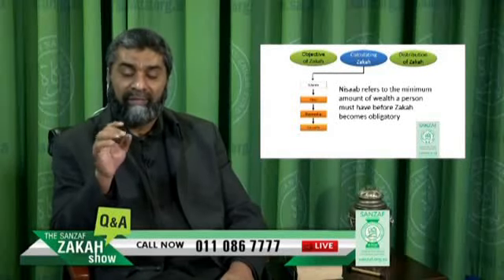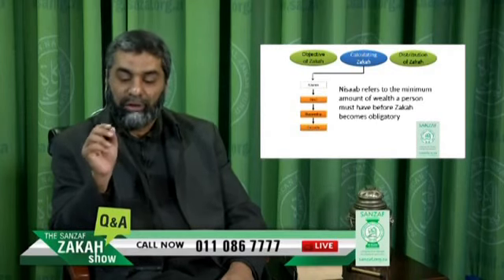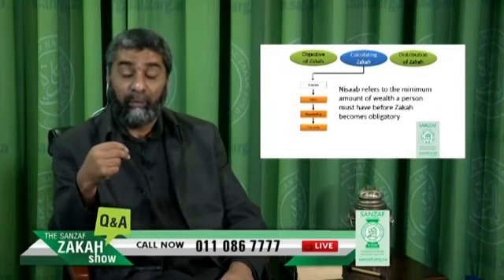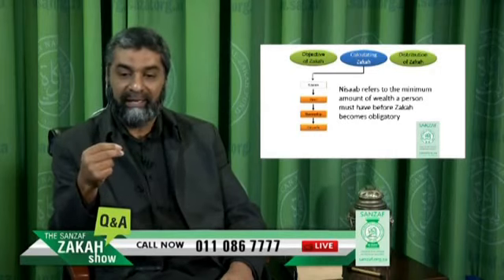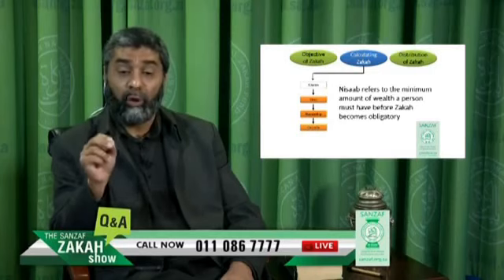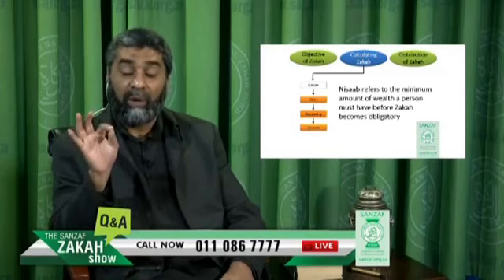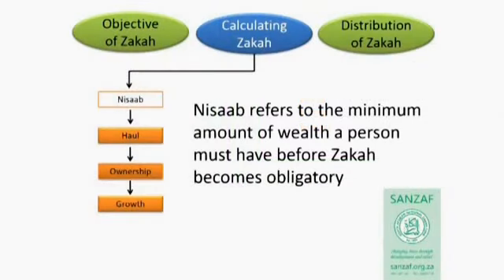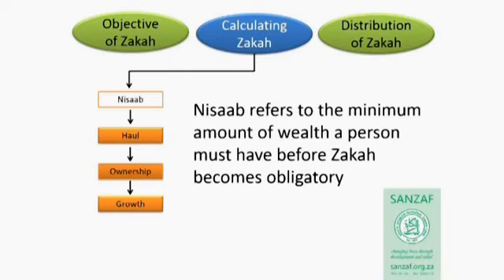1 Conditions of Zakah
Conditions of Zakah